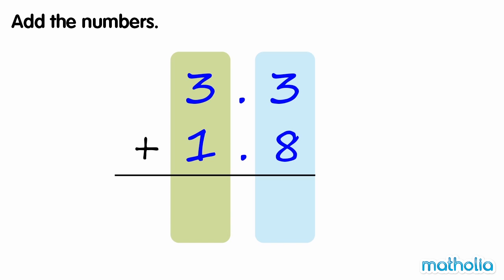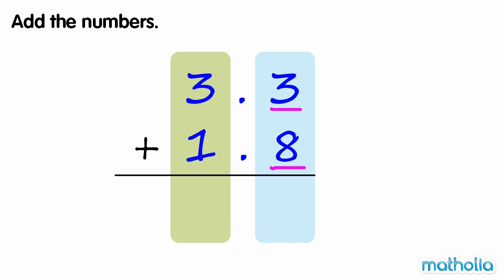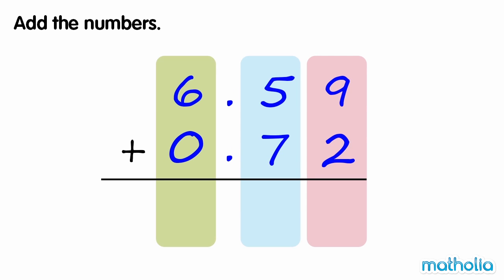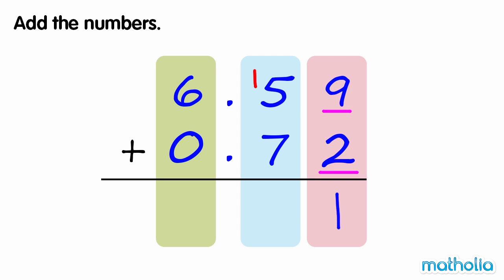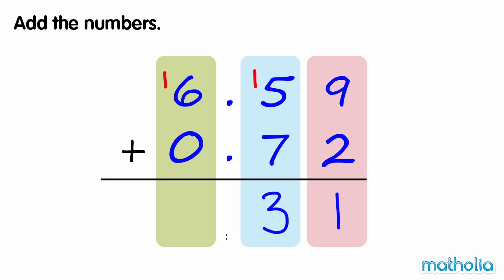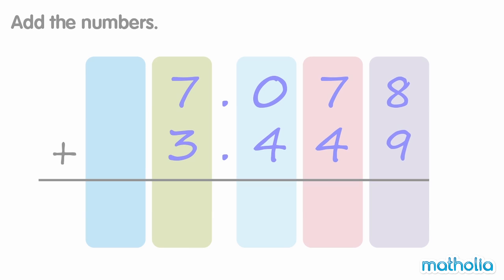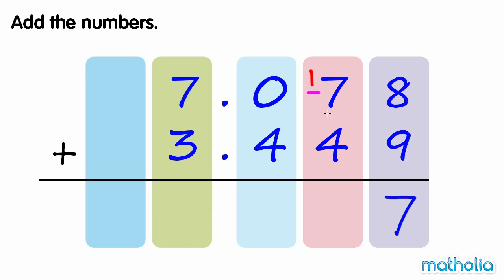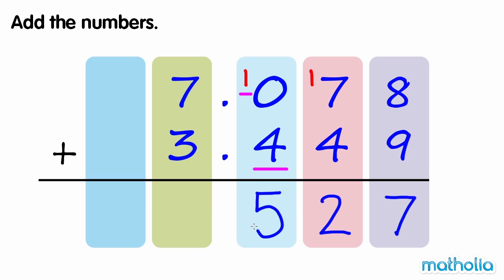Addition of Decimals (With Regrouping)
Matholia educational maths video on addition of decimals (with regrouping).

Learning Targets:
Explain how addition and subtraction of decimals are related.
Estimate sums and differences of decimals.
Add decimals using partial sums and an addition algorithm.